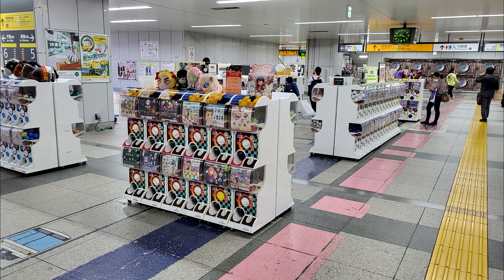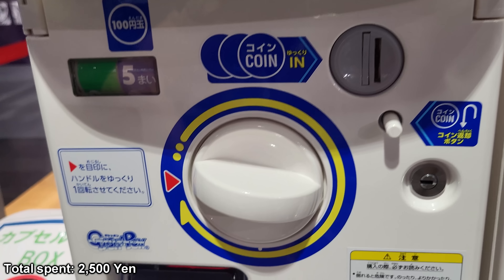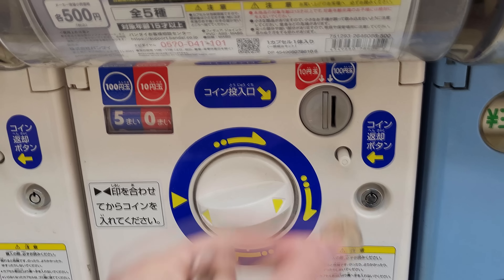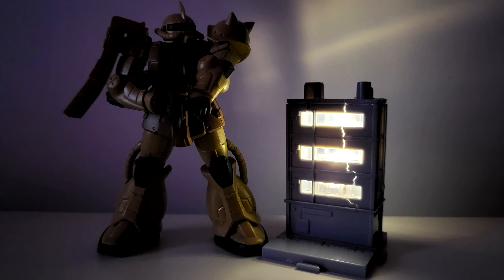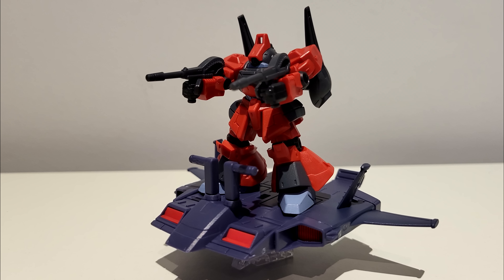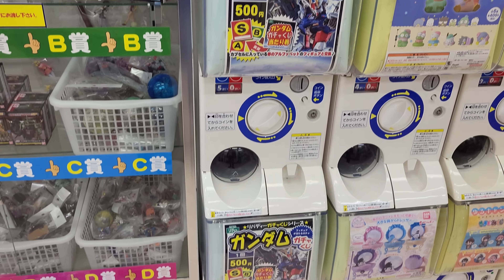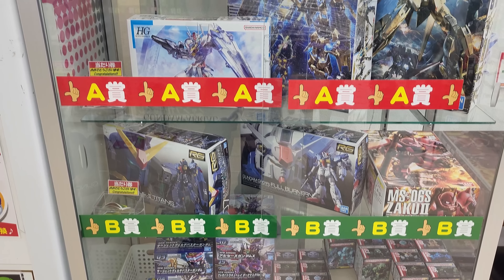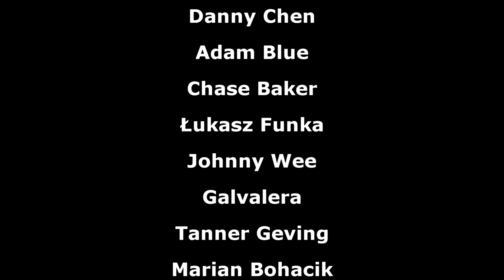I Spent $100 on Gundam Gachapons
▶Intro:
▶Outro:
8-bitified version of Believe
▶OSTs Used:
Endless Battle (Encounters in Space OST)
Unicorn (Gundam UC OST)
Strike Theme (Gundam Seed OST)
Too Much of a Burden (Trauma Center Second Opinion OST)
Asticassia (Witch from Mercury OST)
AEUG (Zeta Gundam OST)
E.F.S.F. (Gundam UC OST)
Honoo no Sadame (Votoms OST)
Home (Gundam Breaker Mobile OST)